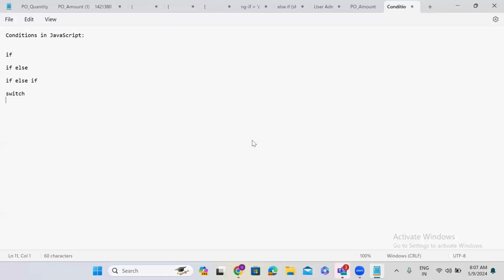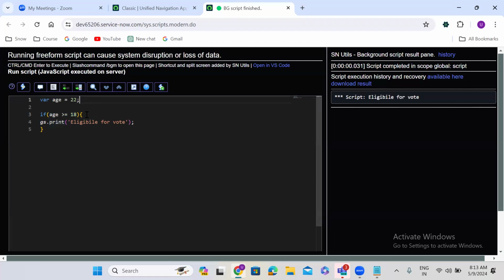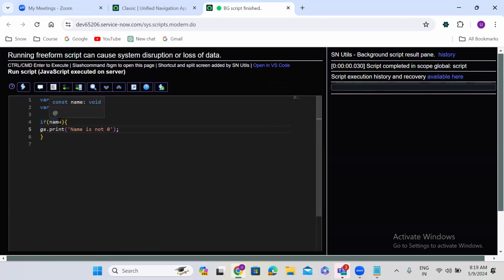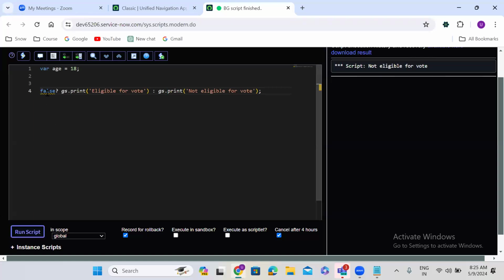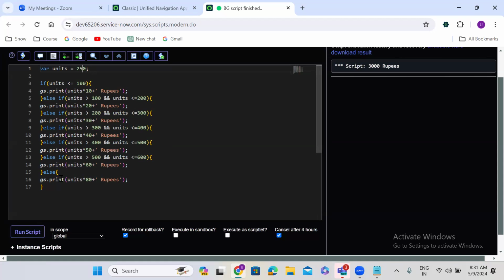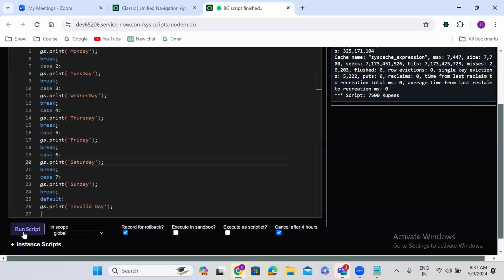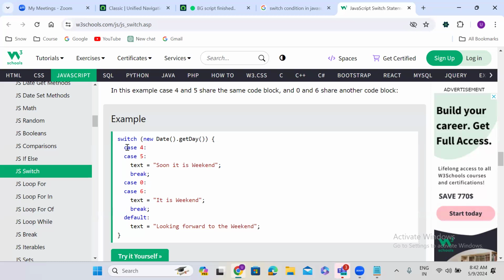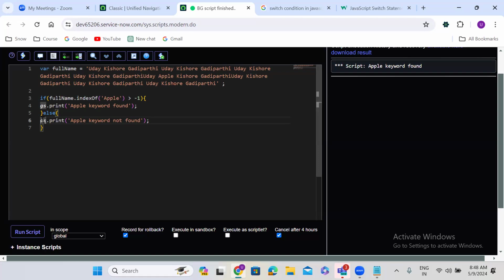ServiceNow Javascript Conditions explained in detail by Uday Gadiparthi .Contact us at 6304422358